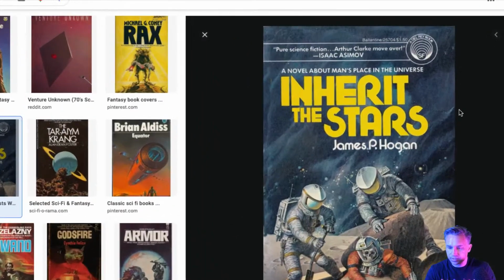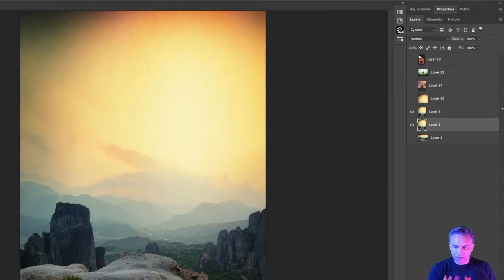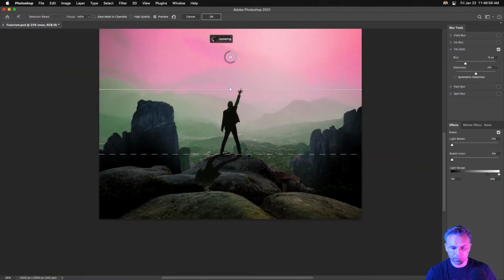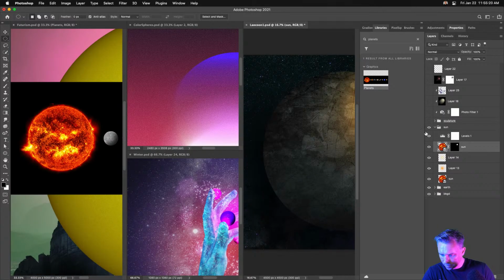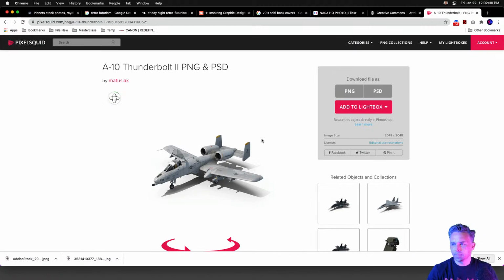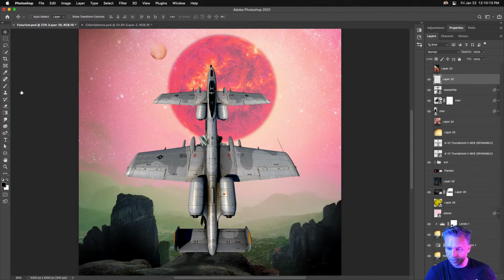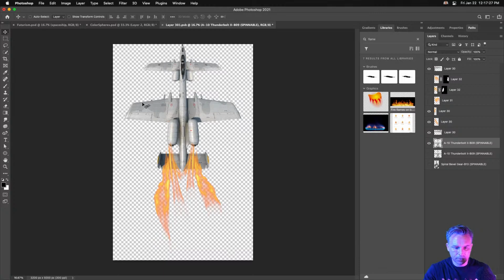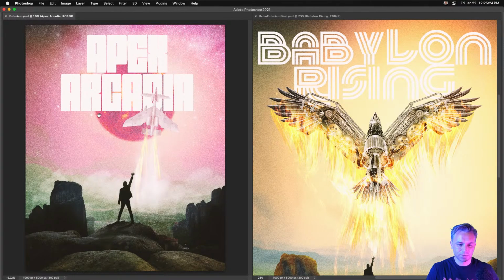Retro Futurism in Photoshop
One of the top trends for 2021 is a retro view of the future known as retro futurism. In this Photoshop Masterclass learn how to take parts of photos to make a retro futuristic poster. Using textures, layers masks, and adjustment layers to make new graphics while making them look old at the same time.